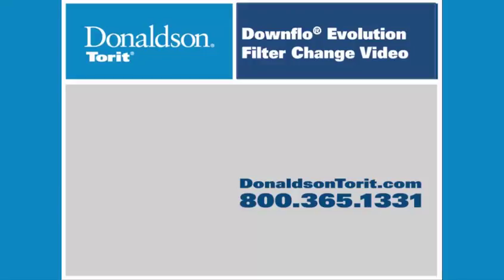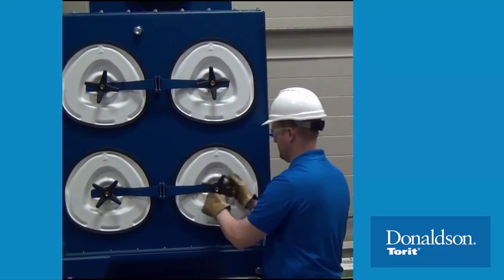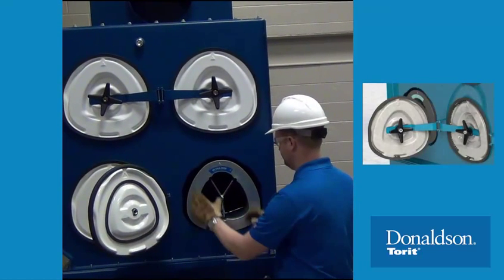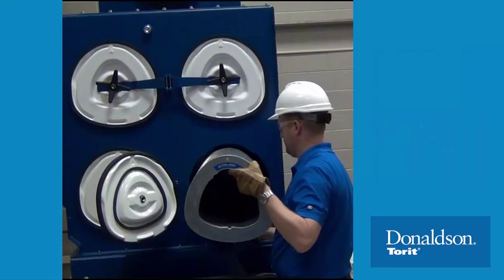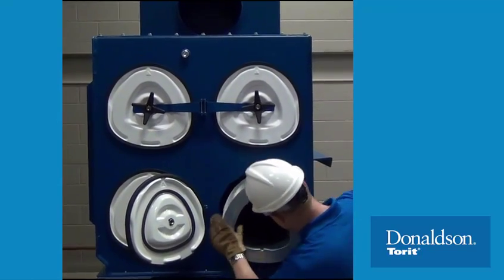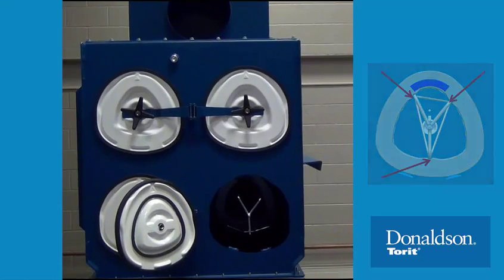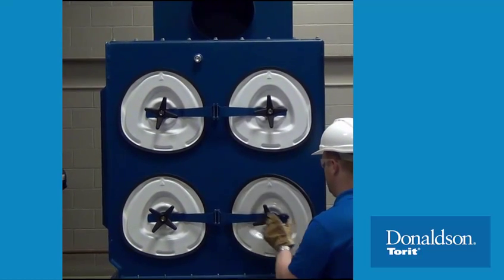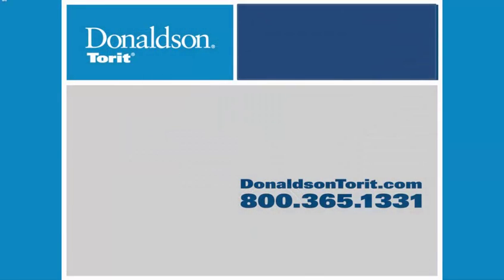Donaldson® Downflo® Evolution Cartridge Dust Collector Filter Changeout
See how easy it is to change out a Donaldson® Downflo® Evolution Cartridge Dust Collector filter cartridge.